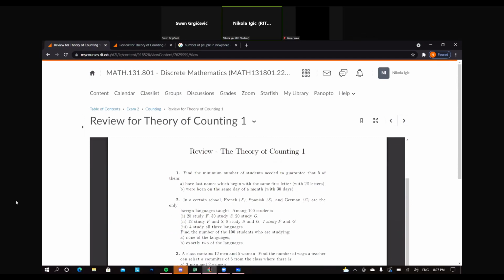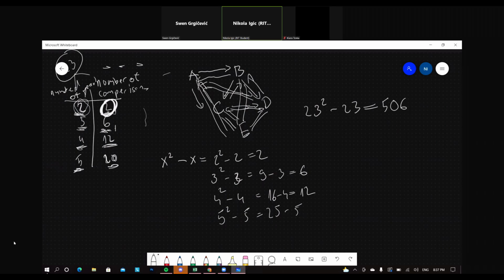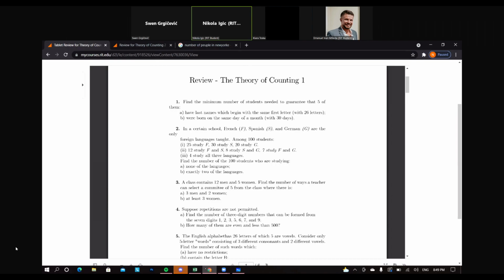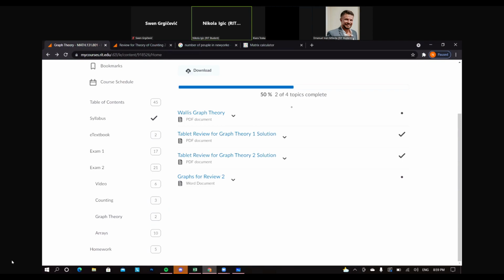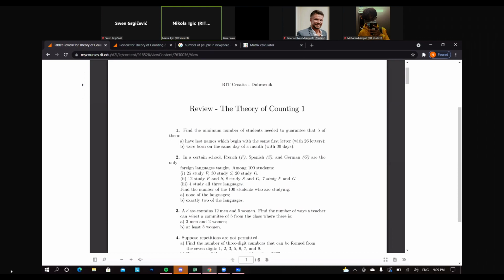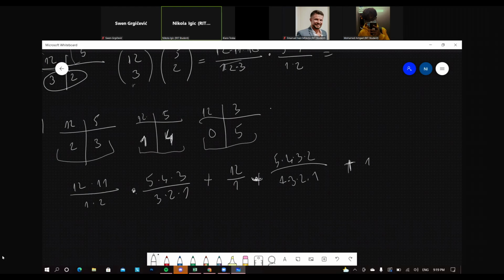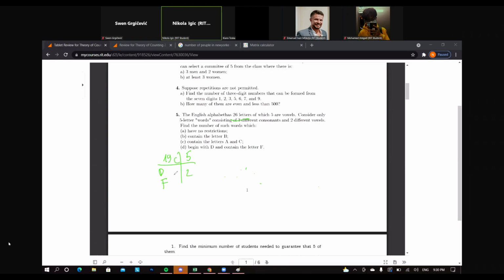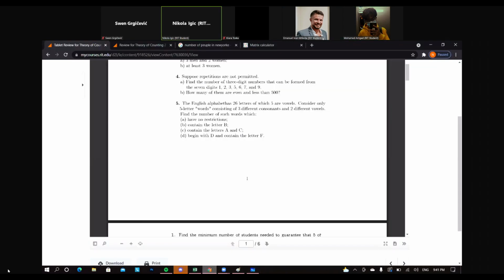Tutoring with Nikola S2 EP2: Repetitio est mater studiorum!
Exam #2: Repetition